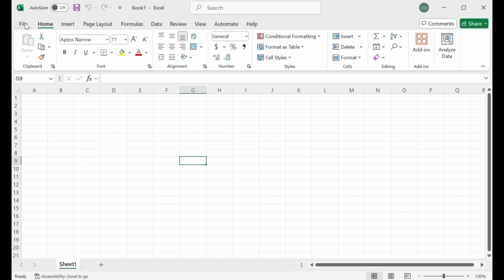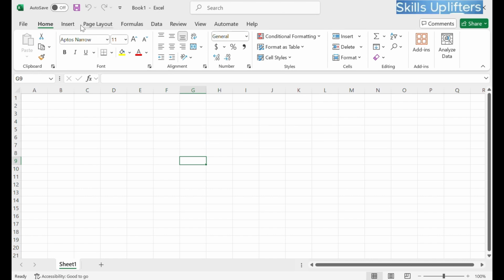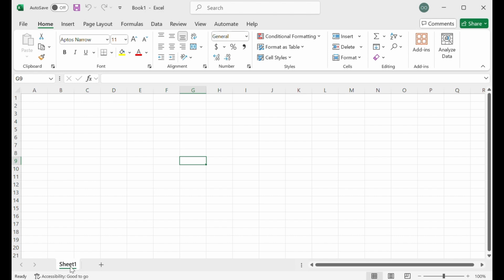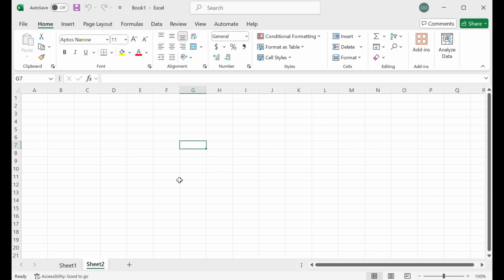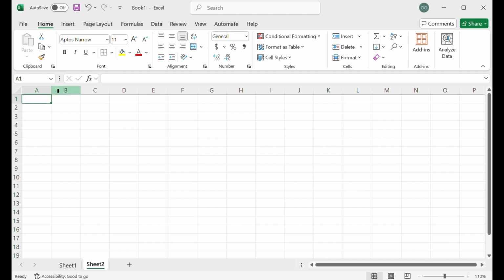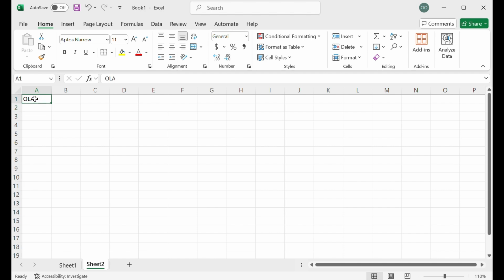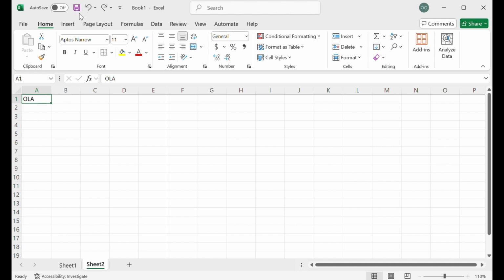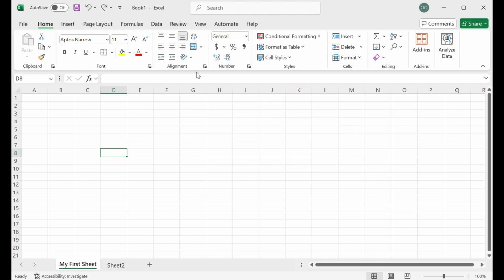Microsoft Excel for Beginners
Unlock the Basics in Your First Workbook Adventures